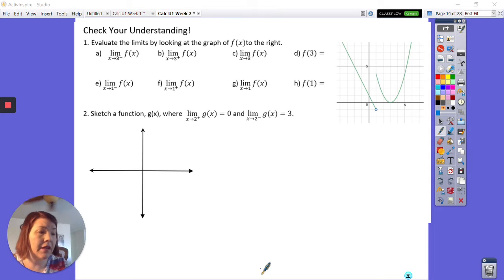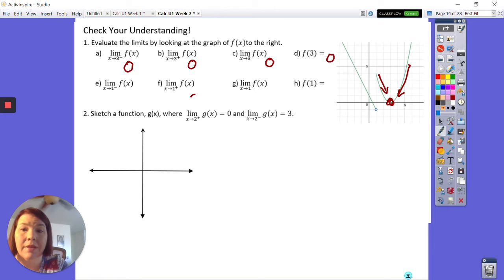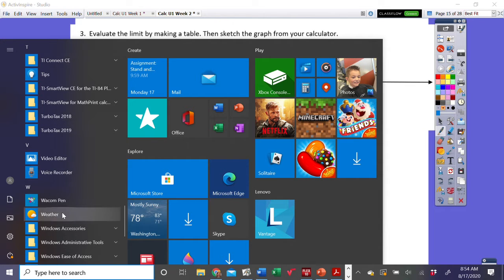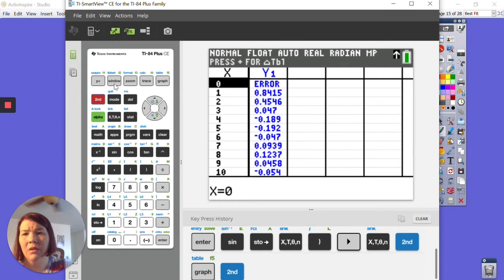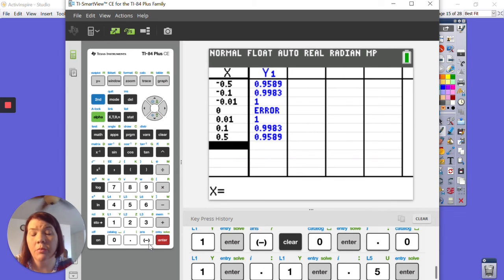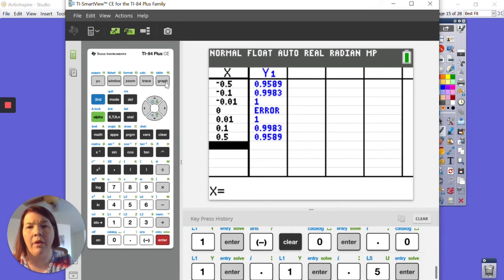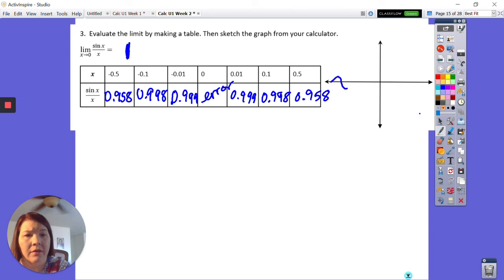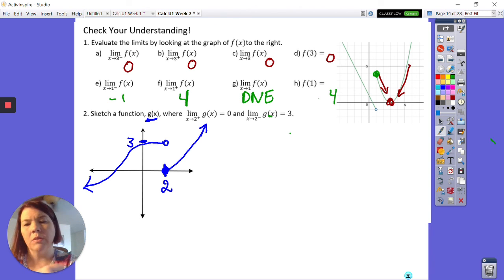Lesson 2 Check Your Understanding CYU